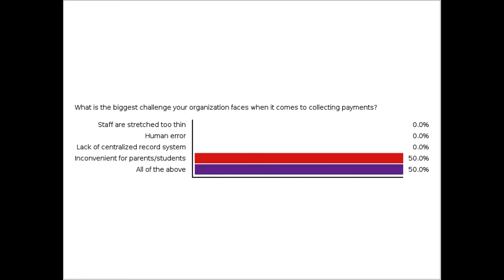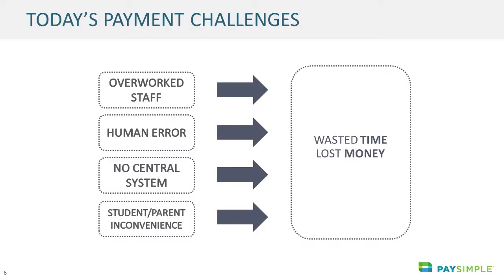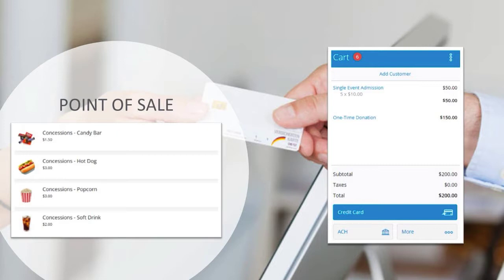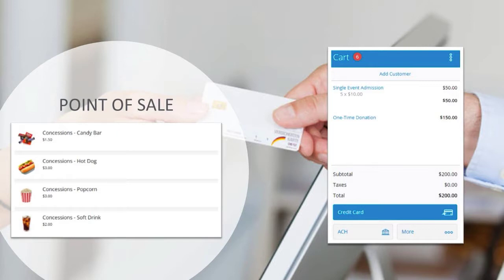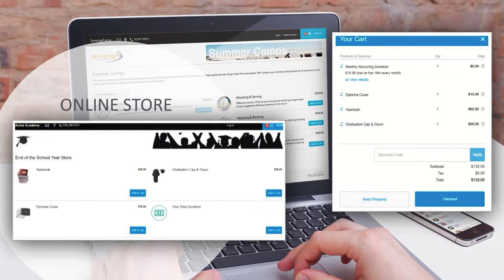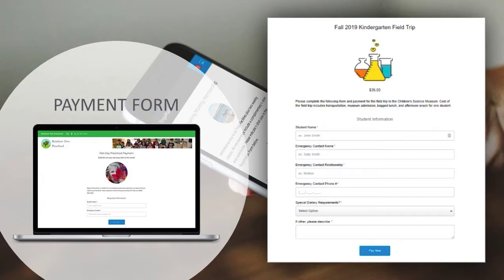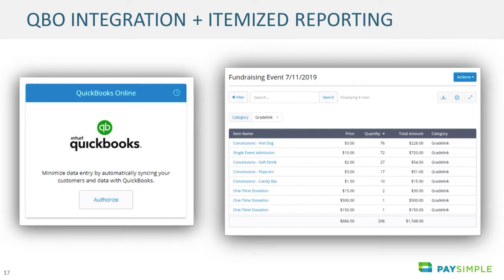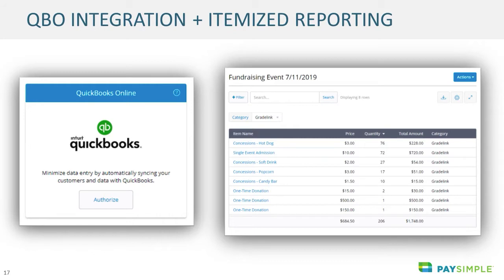Gradelink + PaySimple | eCommerce for K12 Private Schools